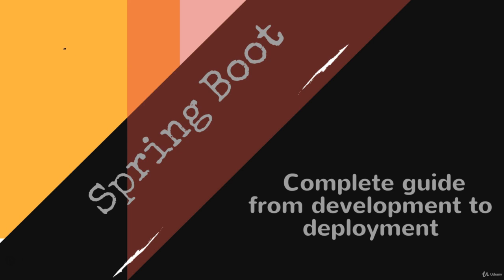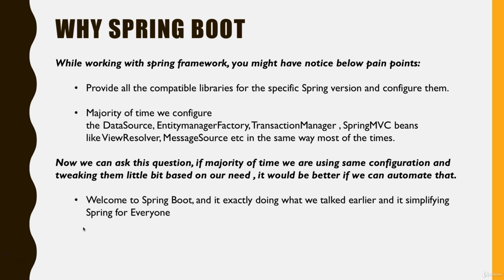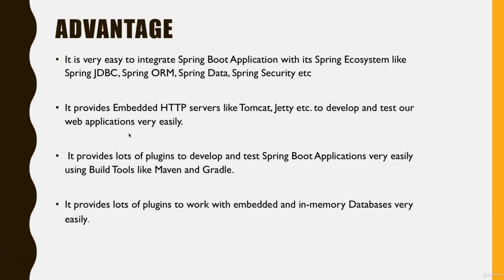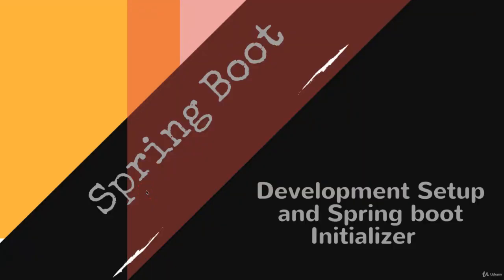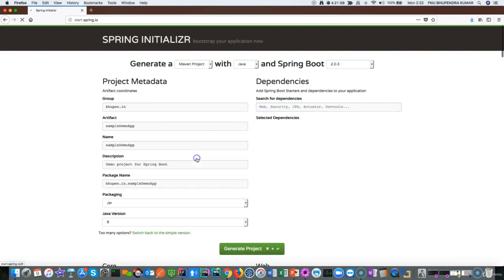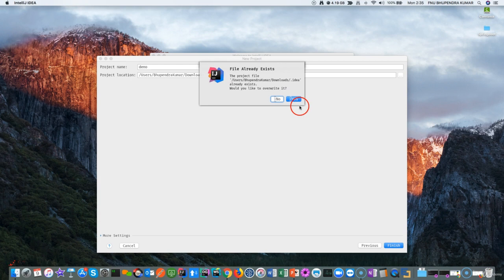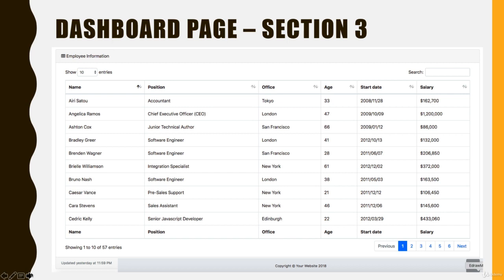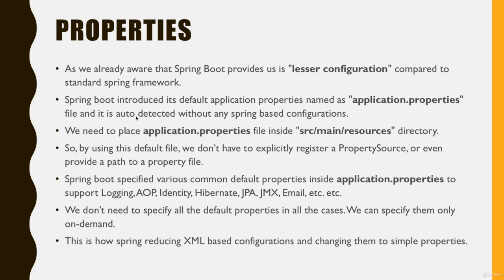Spring Boot Tutorial | Building Microservices | Complete guide From zero to deploy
In this course we will start from basics and learn all key features of Spring boot from development to deployment.
Build a microservices architecture with Spring Boot and Spring Cloud

Spring Boot vs. Spring MVC vs. Spring: How Do They Compare?

Angular 8 + Spring Boot 2.2: Build a CRUD App Today!

Some of the major topic that we will cover this would be
    Development environment setup
    Demo application overview for the course
    Creation the rest web-services
    Creation of sample web-application
    Profiles and properties
    Logging
    Security
    Production grade feature like actuator.
    Deployment

    Learn how to build micro-service application using Spring boot

Originally published by Bhupendra Sharma